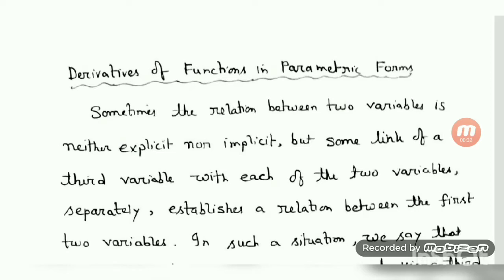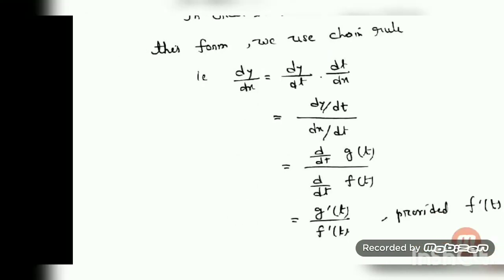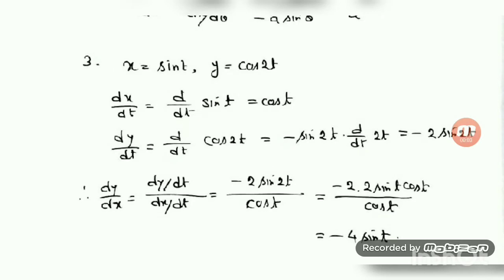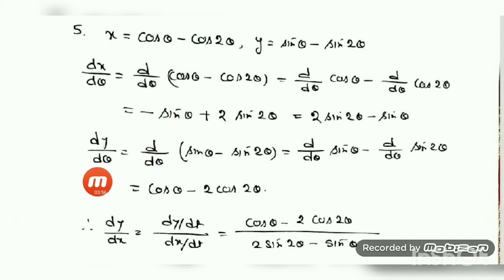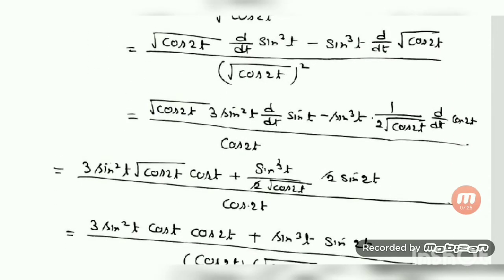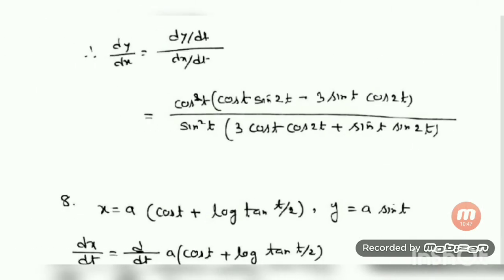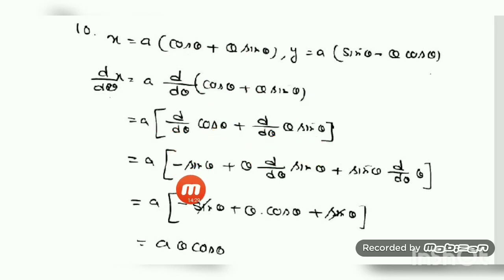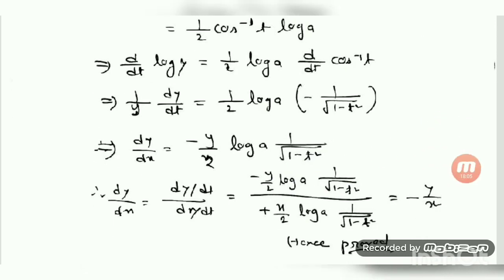Class 12/Ch5/Derivatives of Parametric Functions(11)/Ex 5.6/Banalee Baruah Kashyap teacher AJB ghy